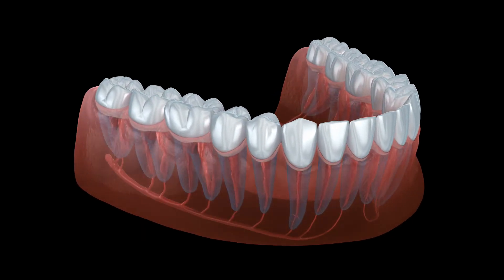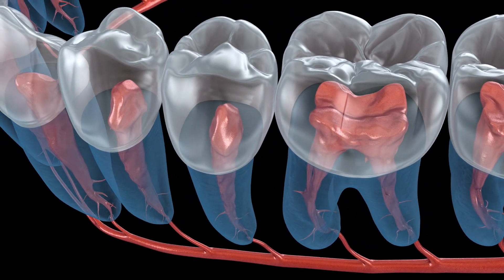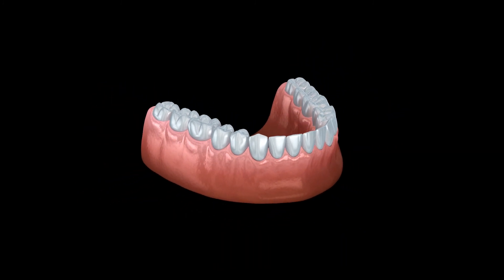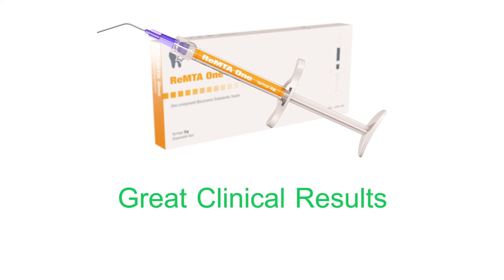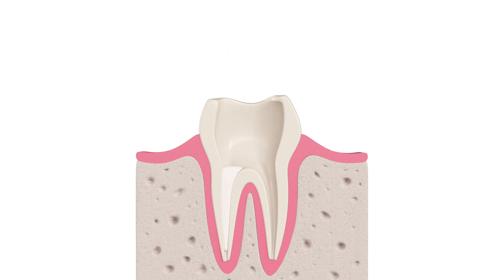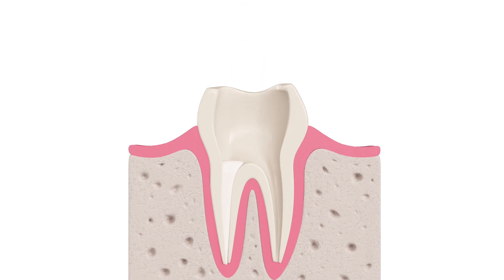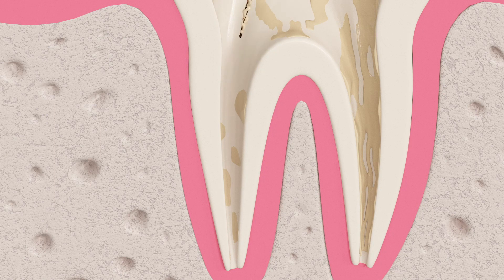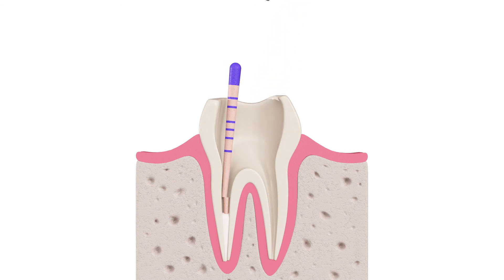ReMTA One - Next generation of Bioceramic Root Canal Sealer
MTA canal obturation offers an innovative method to approach challenging endodontically involved teeth that may not respond using traditional filling materials and sealers when extensive pathosis is present.

ReMTA One is a premixed ready-to-use injectable bioceramic cement paste.
It was developed for permanent root canal filling and sealing applications.

Features:
✅ Anti-microbial
✅ Optimal biocompatibility
✅ Excellent sealing ability
✅ Unique stability
✅ Cost-effective (one syringe is enough to work with a big amount of roots)

For more details:
Shlomi